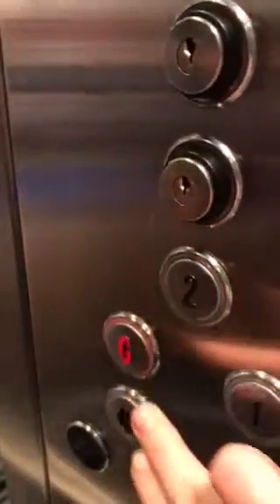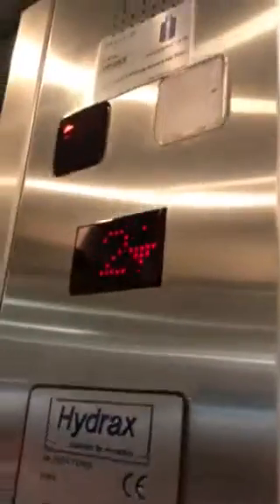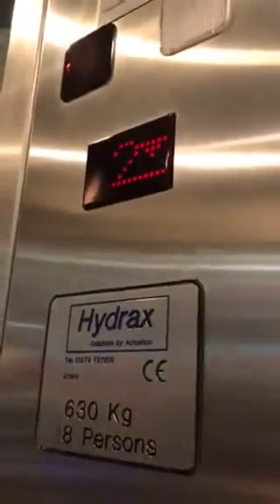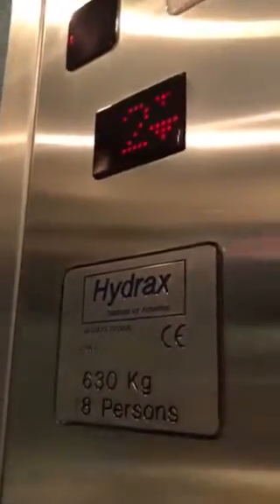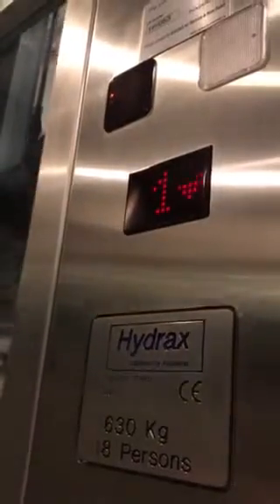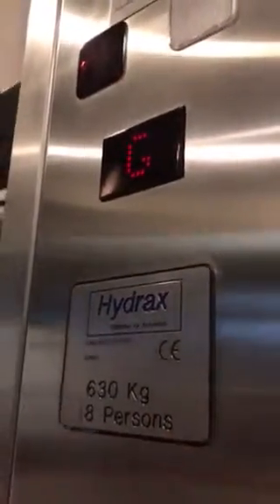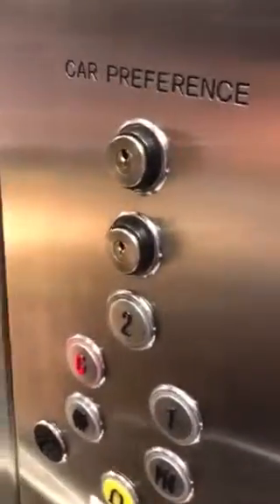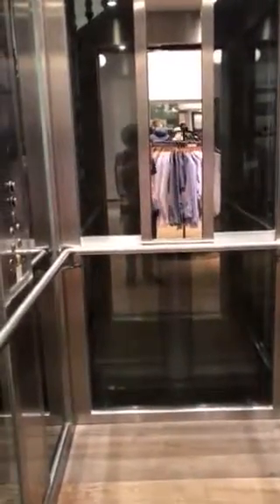Hydras Elevator At The Tommy Hilfiger Dublin